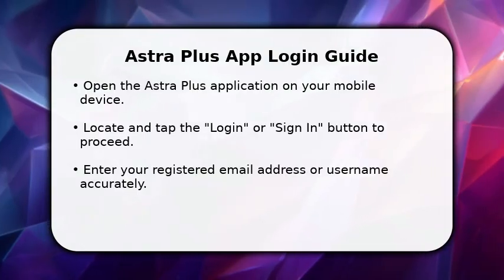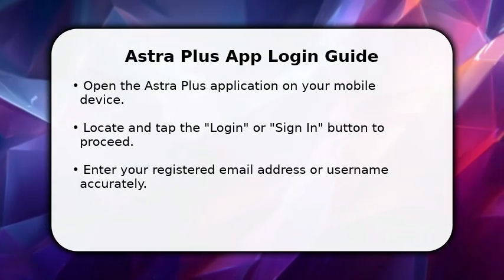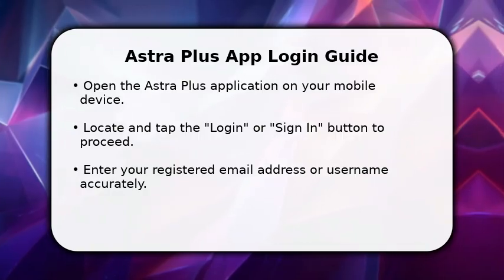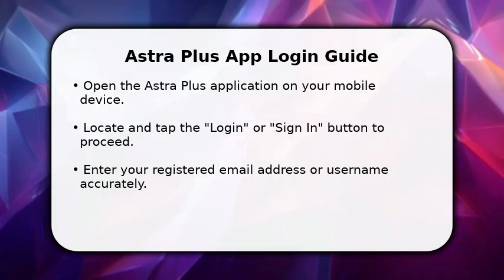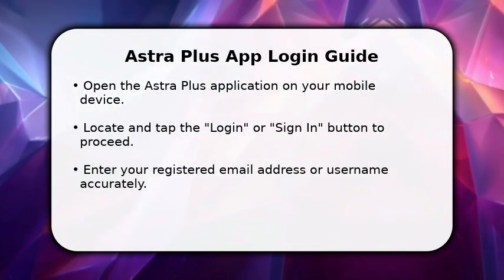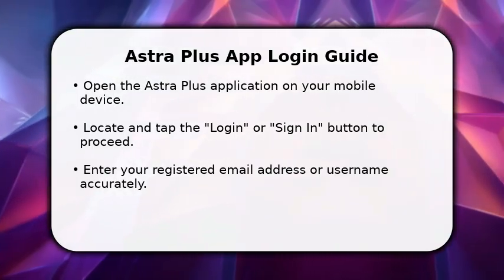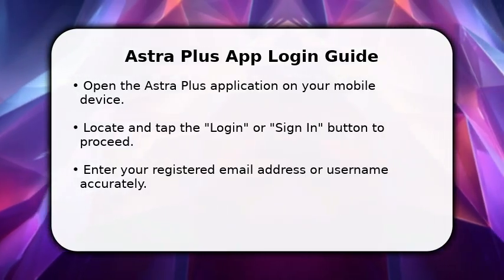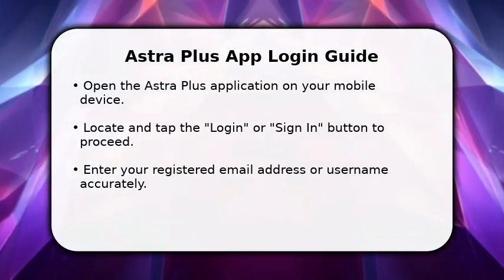How to Login Astra Plus App 2025 - Easy Guide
▸ (t) Learn how to access and use the Astra Plus app with this easy-to-follow guide. In this video, we will walk you through the login process and provide tips for getting started. Whether you're a beginner or looking to improve your skills, this tutorial is perfect for you.